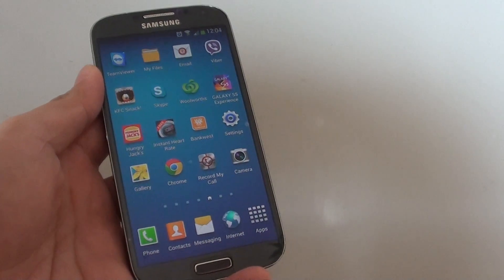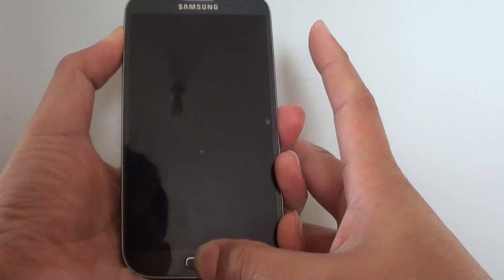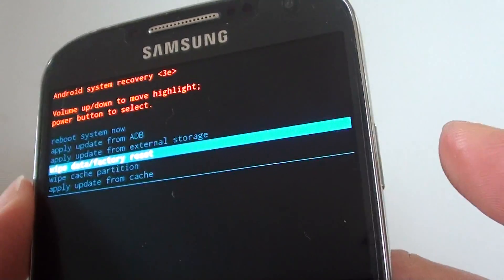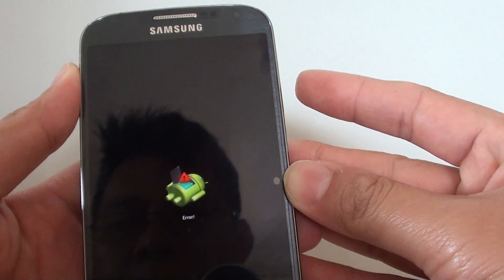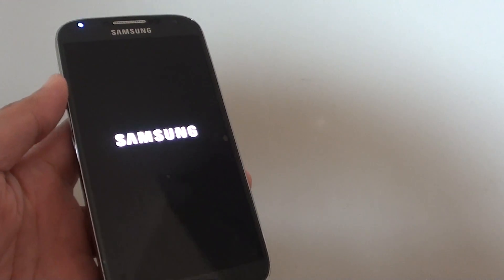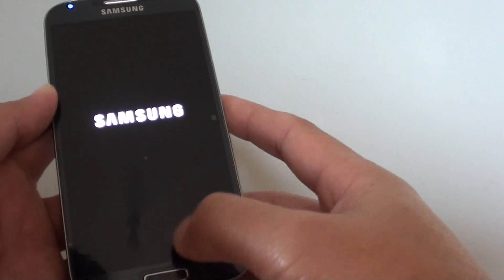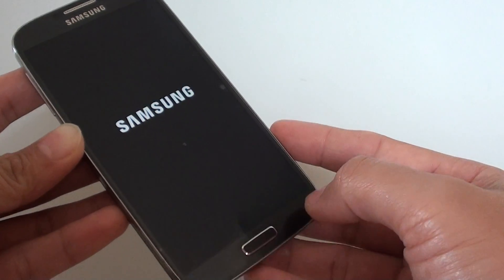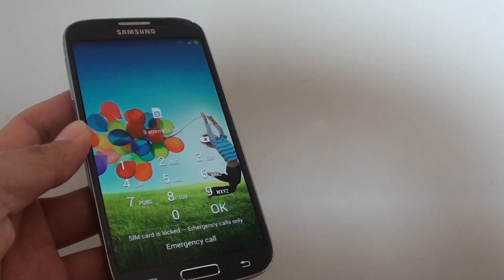Samsung Galaxy S4: How to Hard Reset With Hardware Keys Combination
Learn how you can hard reset the Samsung Galaxy S4 using the hardware key combinations.